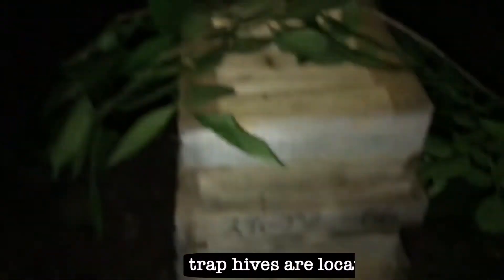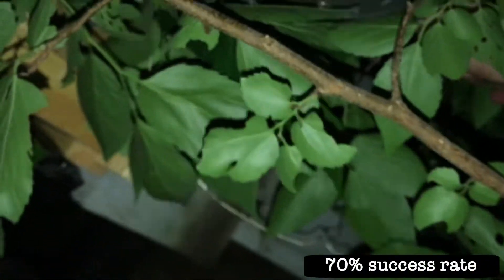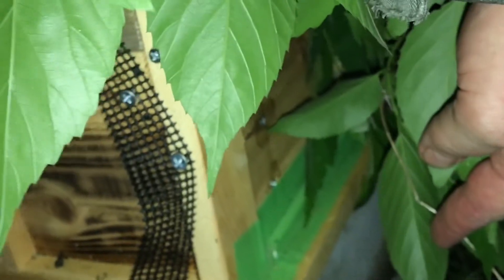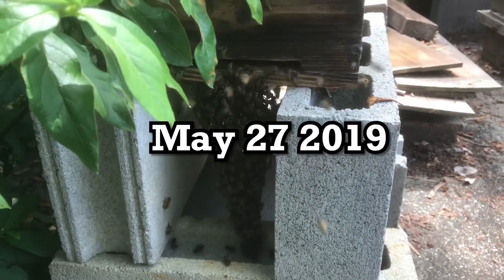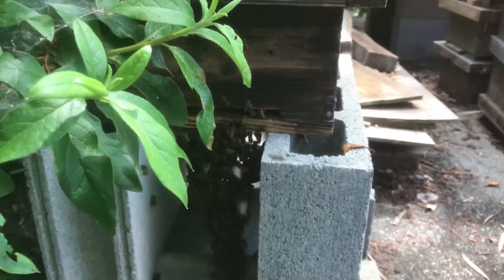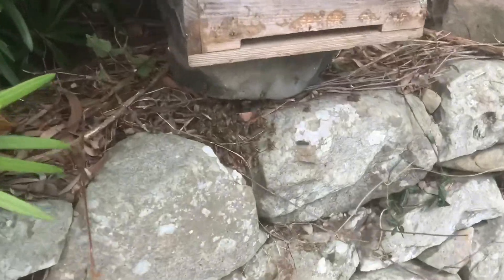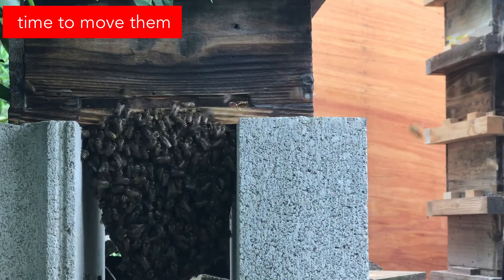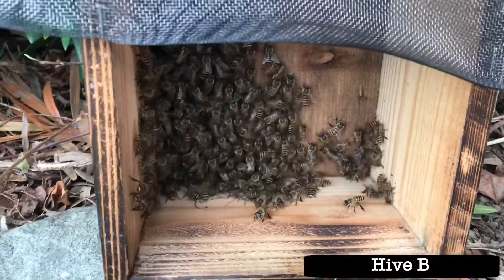Moving Bees, Creating Problems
Trying to tackle the problem of moving bees a short distance. Japanese Honey Bee, Awaji Island.